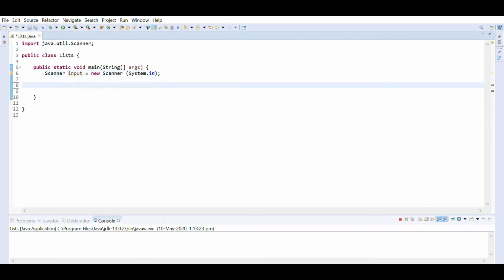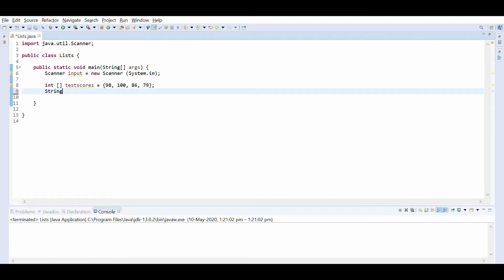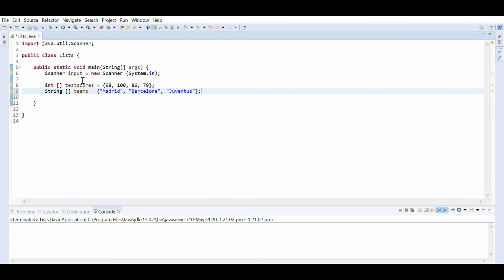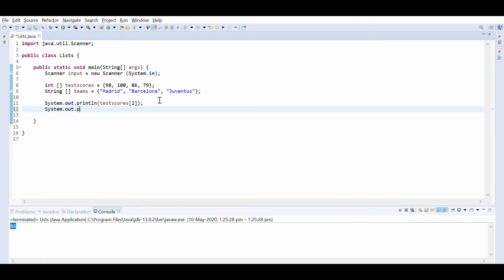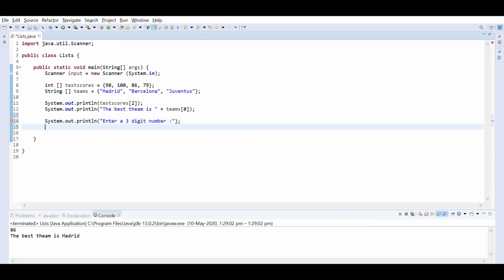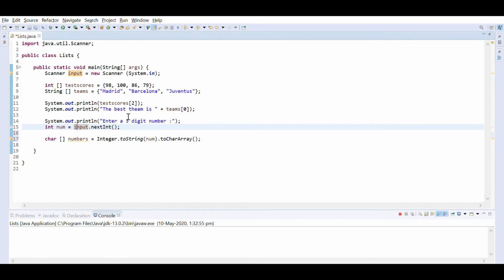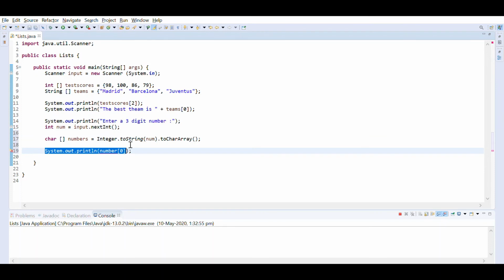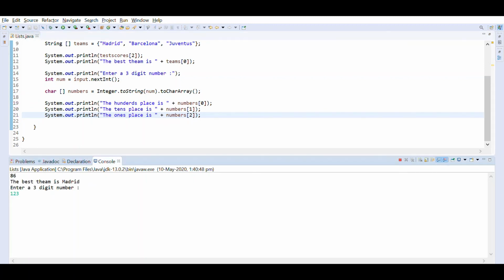Using Lists in Java | Extract values from user and add them to a list | Java Tutorials beginners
Learn to use lists in Java. Learn how to break down users input and add it to a list.